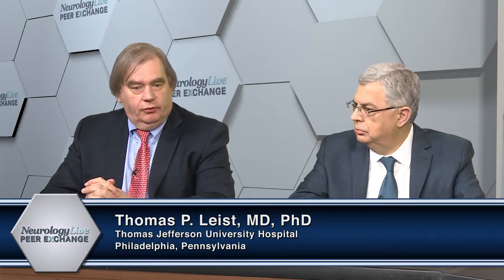Diagnostic Tools Used to Identify MS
Recommendations for spinal taps and MRI assessments to help diagnose multiple sclerosis.